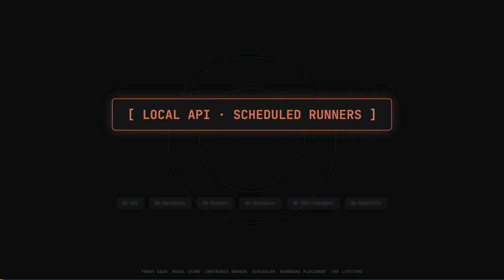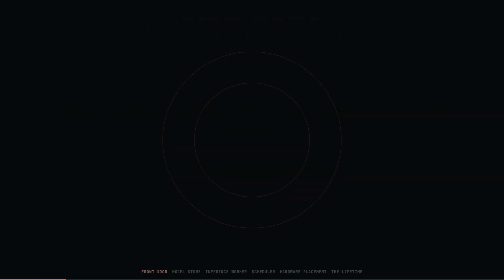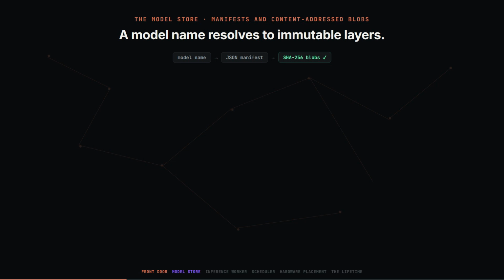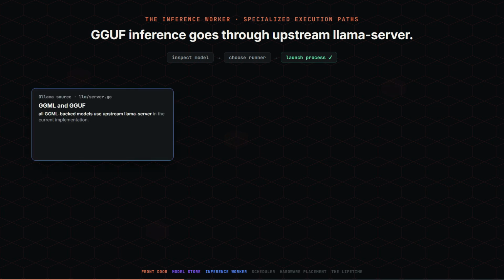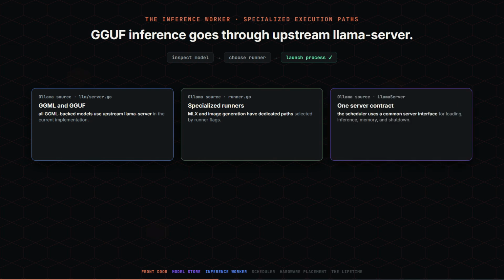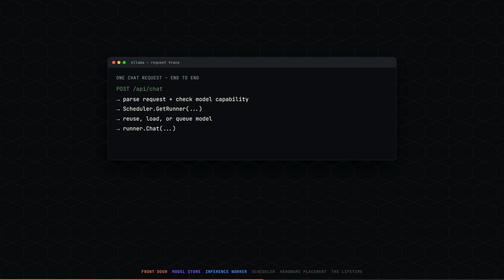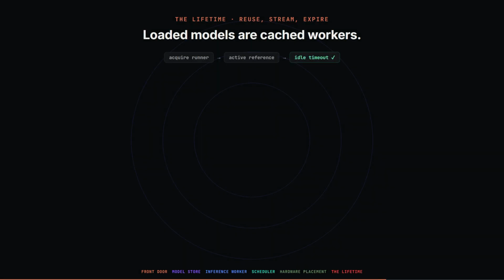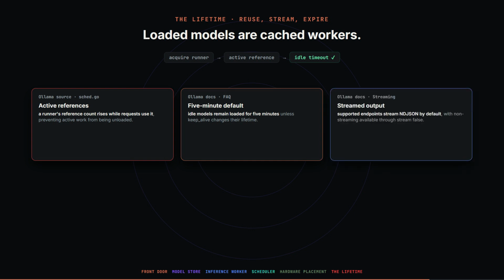Inside Ollama's Architecture Scheduler, Runners, and Model Memory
How Ollama Really Works: Manifests, Runners, and the Scheduler
Title options (pick one)
Ollama Isn't the Model Engine — Here's What It Actually Does
Description
Ollama looks like a simple CLI. Underneath, it's an orchestration layer managing model manifests, runner processes, memory-aware scheduling, and streamed responses.
This is a source-pinned breakdown of the current Ollama codebase (ollama/ollama, verified - Jul 2026) — not the old "native Go vs. llama.cpp fallback" story you'll find in outdated explainers. We trace one chat request end to end: from the CLI hitting the local API on port 11434, through manifest resolution and content-addressed blob storage, into the scheduler's queue/fit/load/evict logic, down to which runner process actually executes inference (llama-server for GGUF, dedicated paths for MLX and image generation) and how hardware placement across CPU and GPU gets decided.
If you've ever wondered why a model takes a moment to "warm up," why it unloads after five minutes of silence, or what's actually inside a pulled model directory — this is that answer, straight from the source.
📌 CHAPTERS
0:00 Intro — the orchestration thesis
0:25 The Front Door — CLI and local API
0:45 The Model Store — manifests and content-addressed blobs
1:00 The Inference Worker — llama-server and specialized runners
1:25 One Chat Request, Traced
1:40 The Scheduler — queue, fit, load, evict
2:00 Hardware Placement — CPU, GPU, or both
2:25 The Lifetime — reuse, keep-alive, expiry
2:45 The Modelfile and the closing question
I'm Marco — NetSuite consultant + AI automation, founder of Innoveon Consulting. I help teams put AI to work inside their ERP.